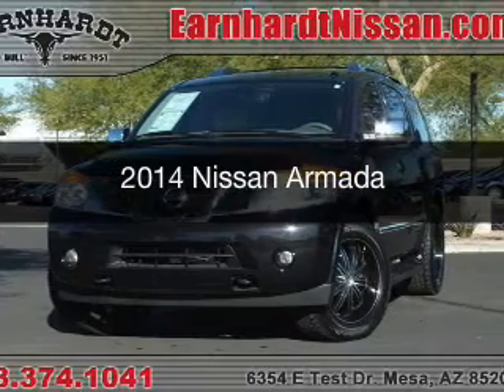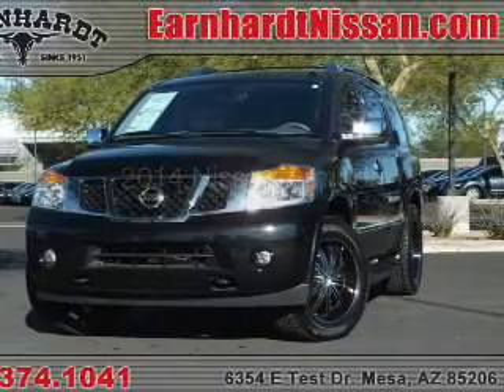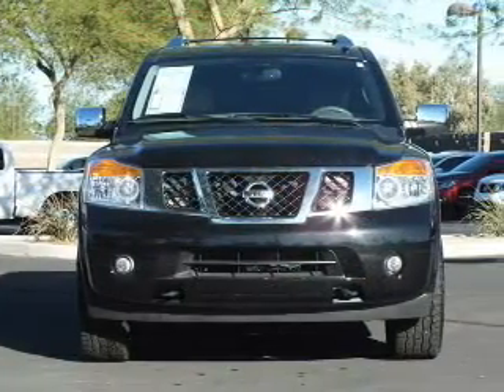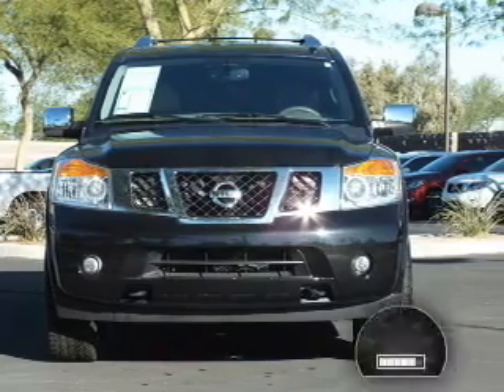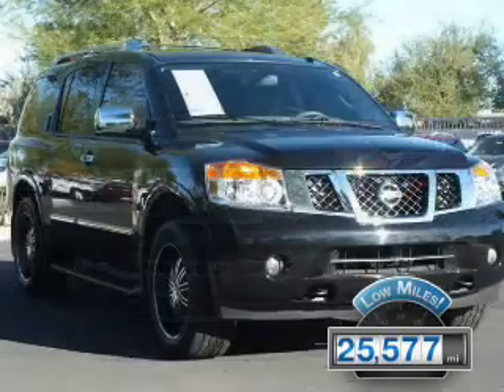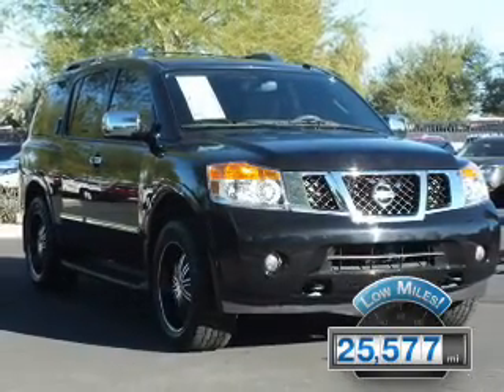2014 Nissan Armada - Mesa AZ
Year: 2014
Make: Nissan
Model: Armada
Trim:
Engine: 5.6 liter V-8
Transmission: 5 speed AT
Color: Black
Mileage: 25577
Address:
6354 E Test Drive